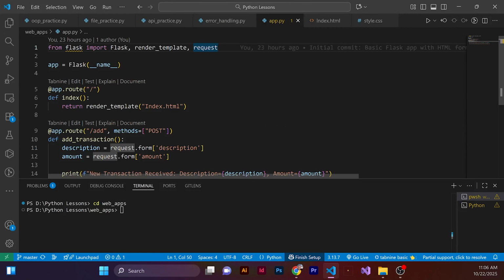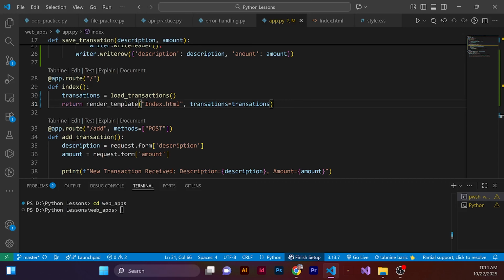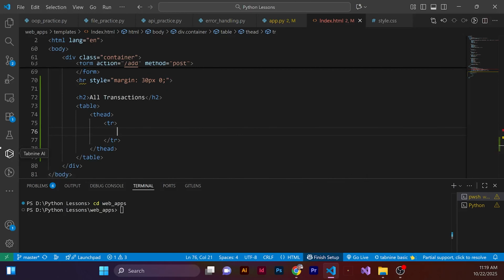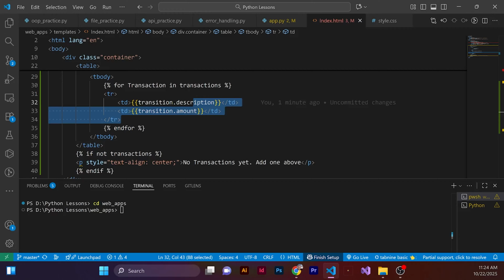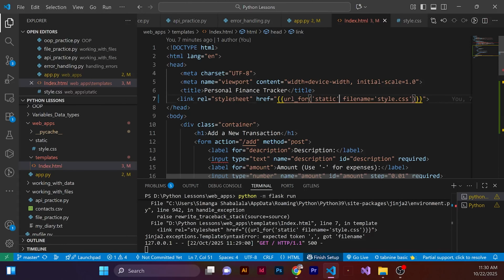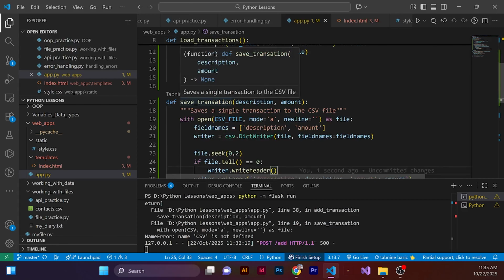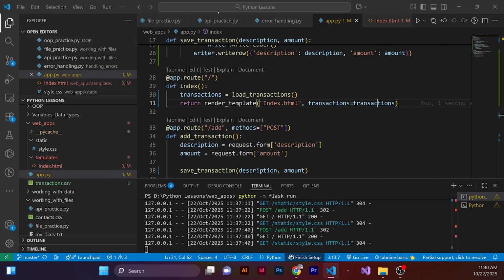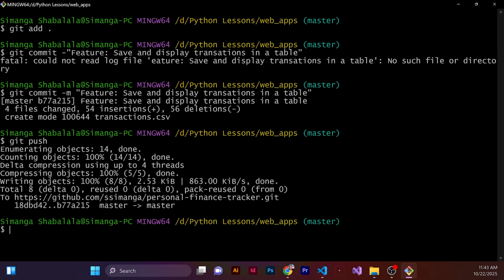18. Python Full-Stack Project (Part 3): Handling Forms & Saving to CSV | Lesson 18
In Lesson 18, we'll write the Python code to catch the data from our HTML form, handle errors, and save it to a CSV file.

Using request.form to get data from a POST request.

Error handling with try...except FileNotFoundError.

Using the csv module's DictWriter to save data.

Redirecting the user back to the homepage (redirect, url_for).